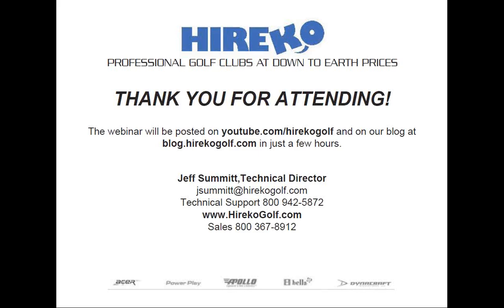Hireko Shaft Sorting Webinar 5 of 6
5 of 6
Did you just receive a bunch of shafts that are lying in front of you and you are deciding if you should do something before cutting them and putting them into the head? Well you might think about pre-sorting the shafts. Hirekos Technical Director Jeff Summitt will thoroughly discuss in detail the principles behind sorting both steel and graphite shafts in a logical sequence and reasons why. This informative Webinar will last a maximum of one hour with Q & A during the session. Like always, all Hirekos webinars are free!